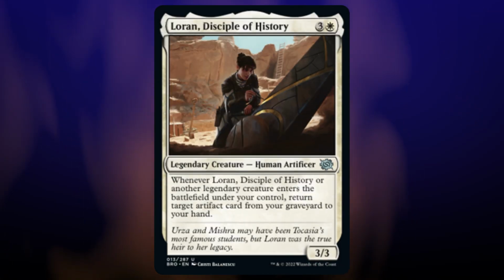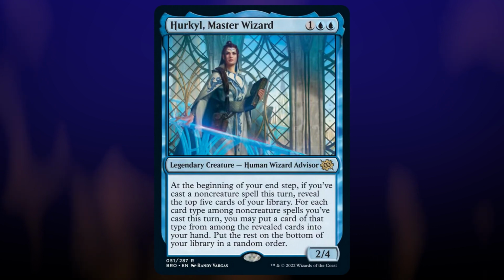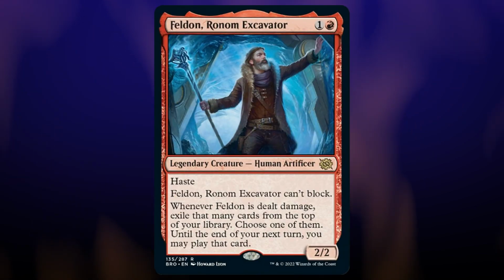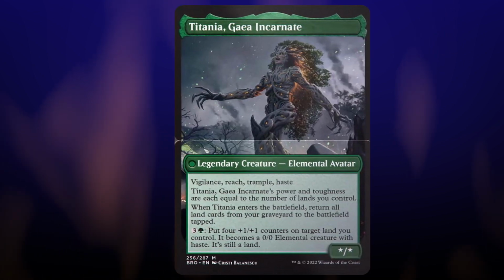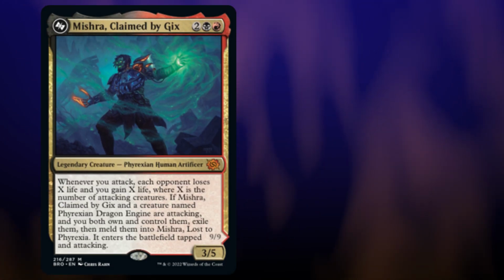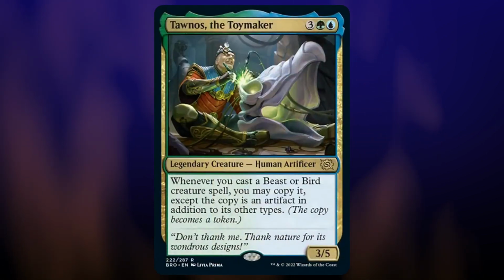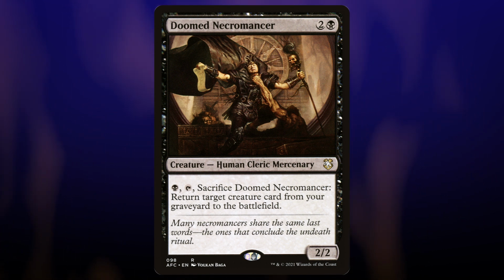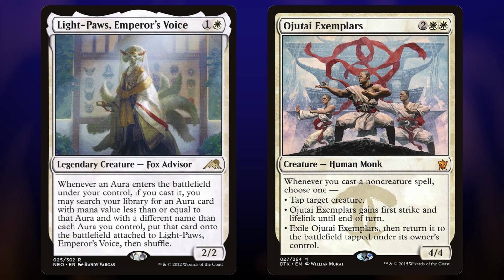Every Brothers War New Commander | QUICK TAKES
A quick take on every new Commander from the Brothers War. Some are certainly quicker than others!

And here's that "handy" scryfall search for stuff that works with Ashnod:
id:grixis (t:artifact OR t:creature) o:/sacrifice.*:/ -o:add

0:00 Intro
00:26 Ads
01:54 Loran, Disciple of History
02:06 Loran of the Third Path
02:27 Myrel, Shield of Argive
03:12 Sanwell, Avenger Ace
04:11 Drafna, Founder of Lat-Nam
05:27 Hurkyl, Master Wizard
06:03 Urza, Powerstone Prodigy
06:41 Ashnod, Flesh Merchant
07:05 Gix, Yawgmoth Praetor
07:56 Farid, Enterprising Salvager
09:16 Feldon, Ronom Excavator
10:01 Mishra, Excavation Prodigy
10:54 Gwenna, Eyes of Gaea
11:39 Titania, Nature's Force
12:21 Meld Titania
14:14 Harbin, Vanguard Aviator
15:03 Meld Urza
16:02 Urza, Prince of Kroog
16:41 Meld Mishra
17:33 Mishra, Tamer of Mak Fawa
18:33 Hajar, Loyal Bodyguard
19:43 Queen Kayla Bing-Bong
20:48 Tawnos, the Toymaker
22:36 Tawnos, Solemn Survivor
23:17 Urza, Chief Artificer
23:59 Ashnod the Uncaring
25:19 Mishra, Eminent One
25:55 Tocasia, Dig Site Mentor
26:31 The Archimandrite

                                                       - it's a link for another episode, but it still works!